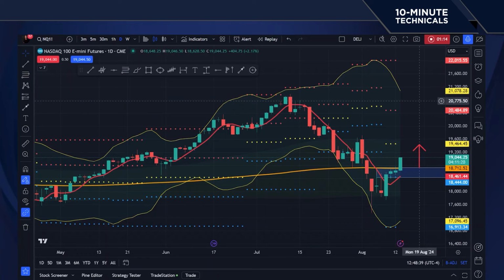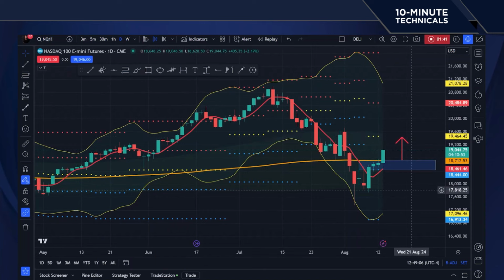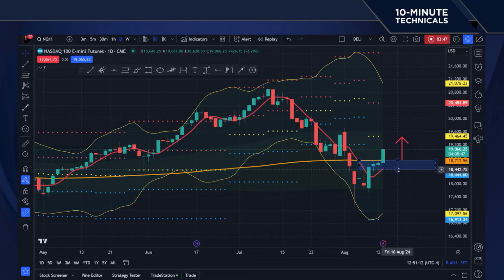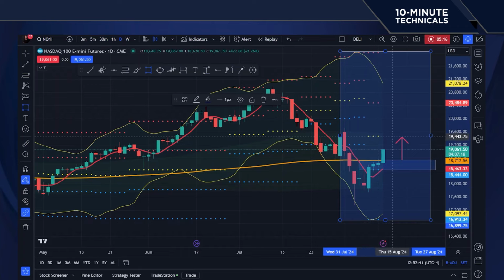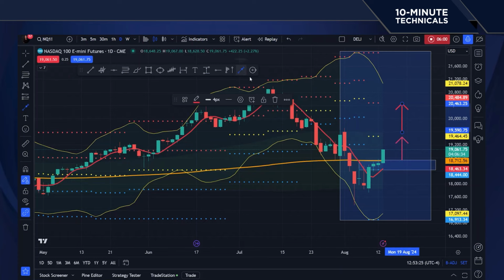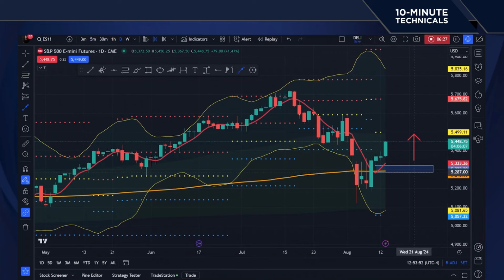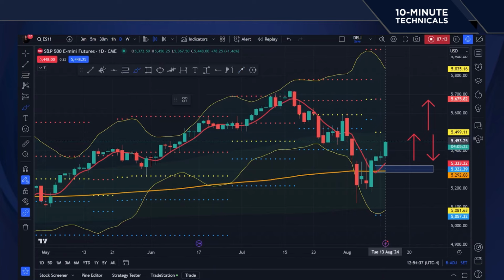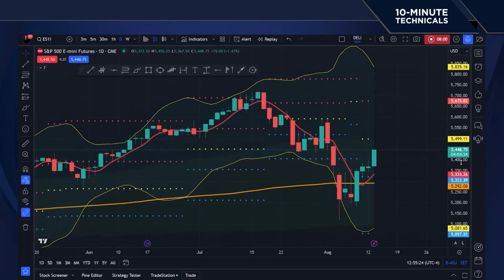Why I’m Bullish on ES and NQ Short-Term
In my latest video, I break down why I'm bullish on NQ and ES short-term. Not fading these rallies. I rely on Bollinger Bands, AVWAP, Beacon Indicator, and a 5-day SMA for my tech analysis.

This is a mean reversion back to the primary trend—the kind of move that packs serious power. 📈

TradeStation offers low margins on popular products.